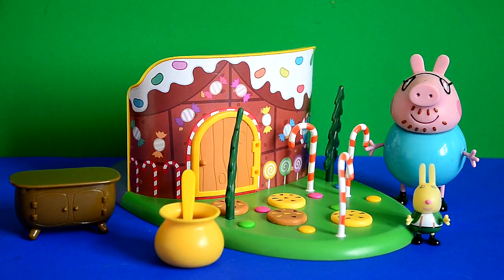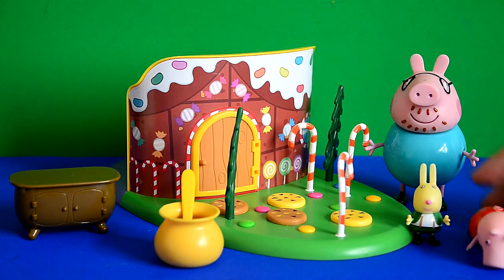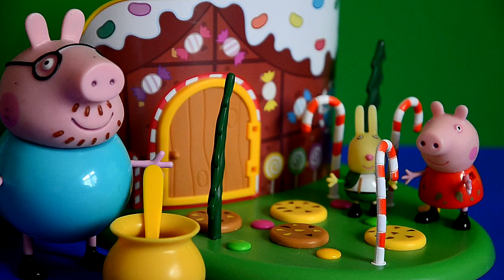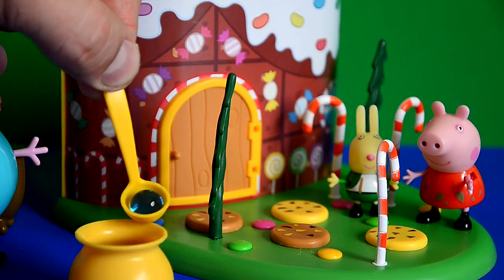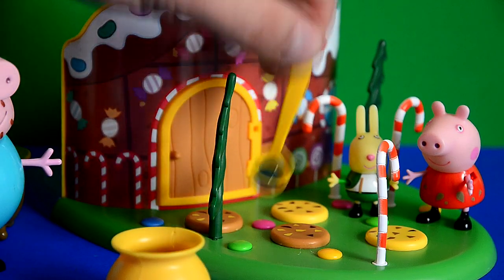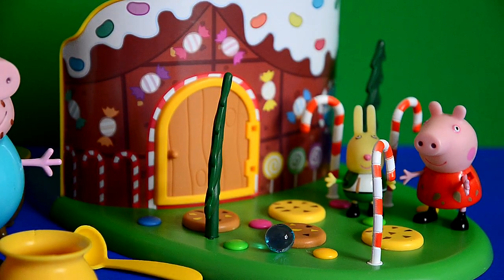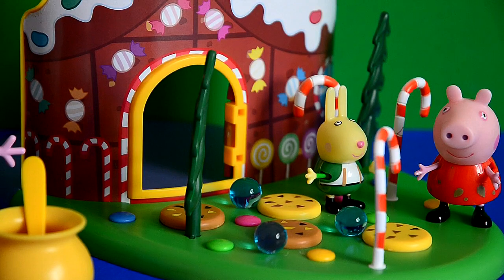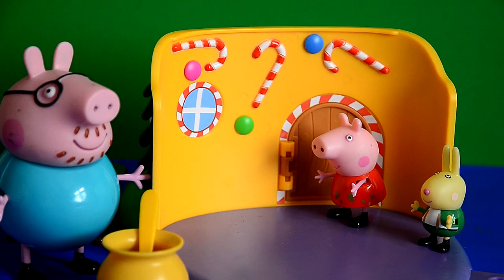Peppa Pig Episode New Woodland Play Set With Orbeez Balls Daddy Pig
Peppa Pig Episode New Woodland Play Set With Orbeez Balls Daddy Pig. Peppa pig visits daddy pig at the woodland play set where orbeez balls are found and candy canes.

See peppa pig and daddy pig get saved at see by fireman sam with orbeez everywhere